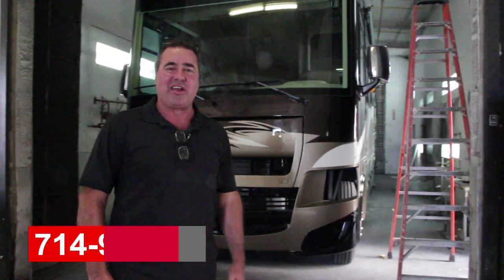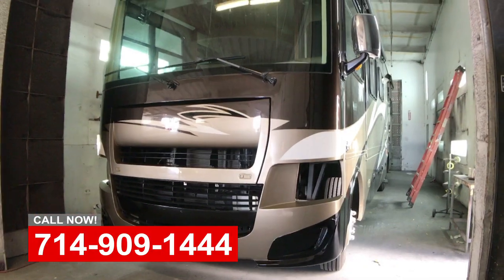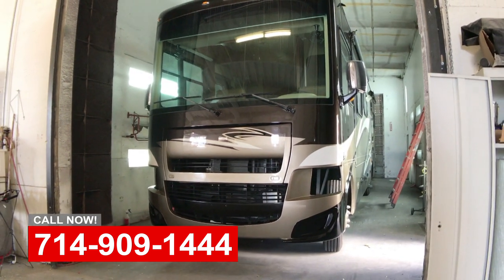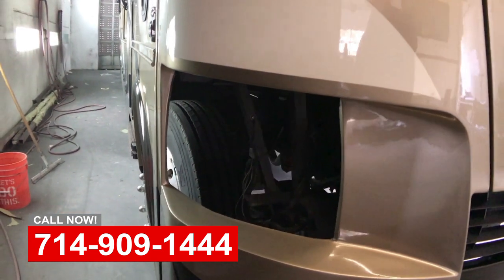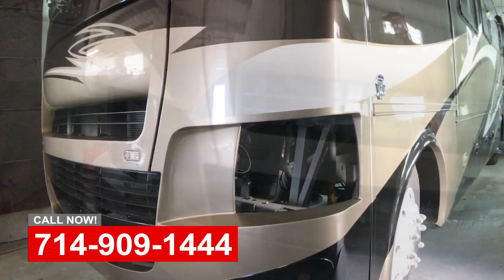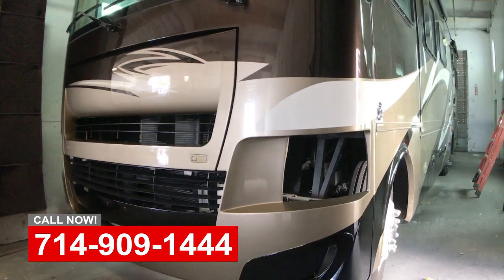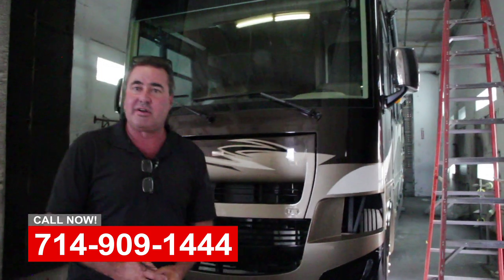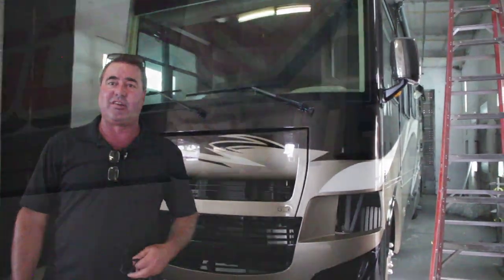RV Paint Shop Orange County California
United States

Shop Hours:
Mon-Friday: 8AM–5PM
Saturday: 9AM–1PM
Sunday: Closed

United States

RV Repair In Orange County California
RV Repair Shop In Anaheim California
RV Body Shop In Irvine California
RV Accident Repair California
RV Damage Mechanic California
RV Paint Shop In Anaheim California
RV Collision In Orange County California
RV Shops In Costa Mesa California
RV Center In Santa Ana California
RV Experts In Irvine California